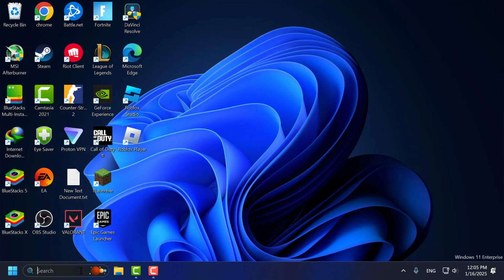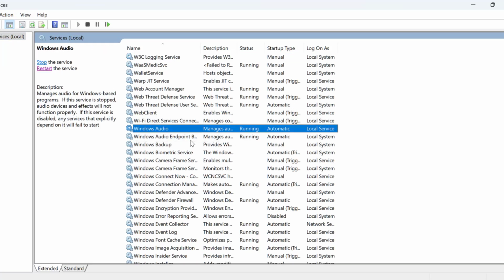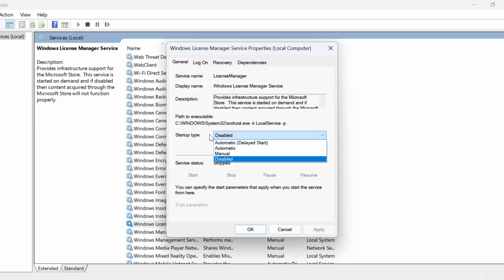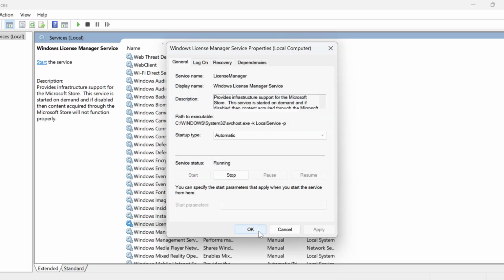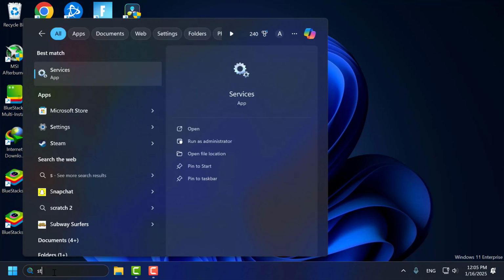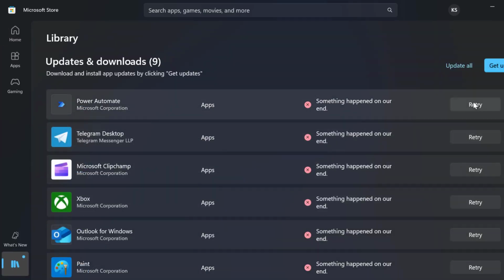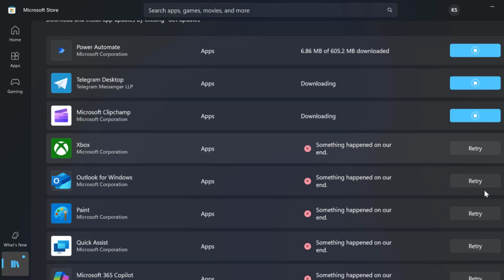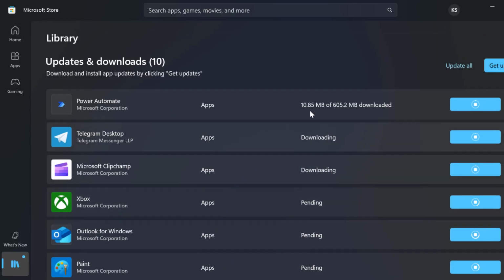How to Fix Something Happened on Our End in Microsoft Store (2025)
If you're encountering the "Something happened on our end" error in the Microsoft Store, follow these steps to resolve it:

00:00 Intro
00:09 Solution